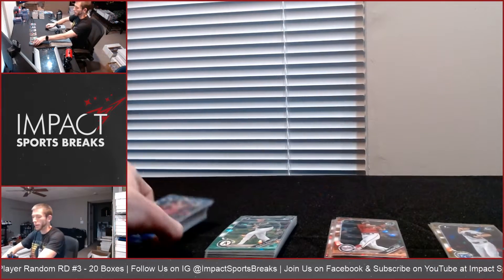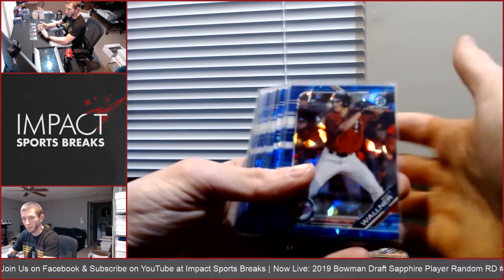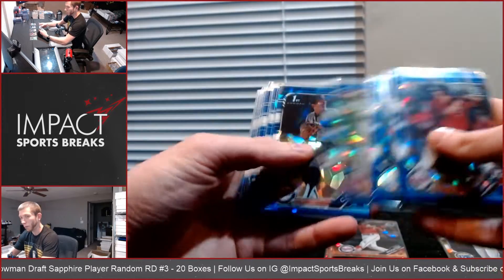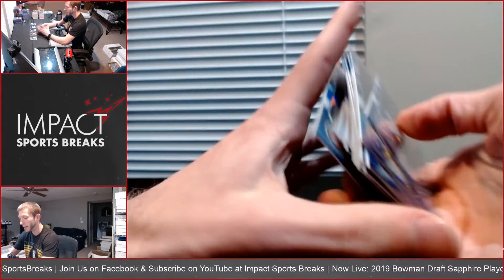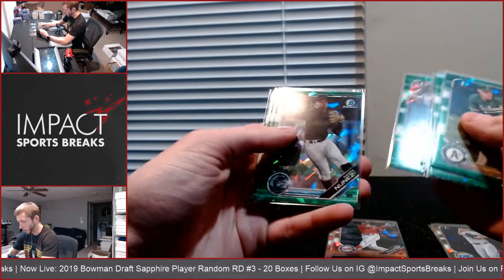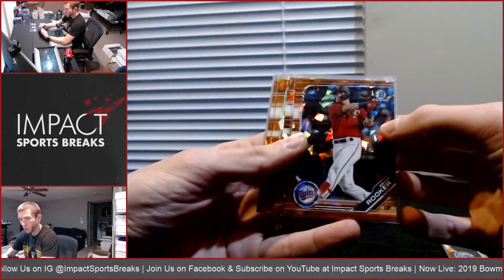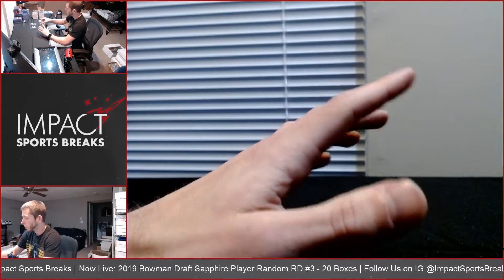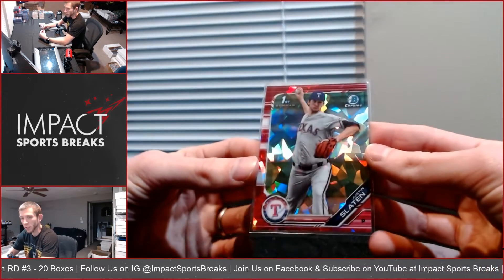2019 Bowman Draft Sapphire 20 Box Player Random RD #3 - Recap Video - Blowout Forums - 4/27/20